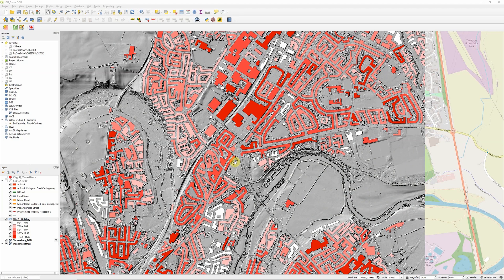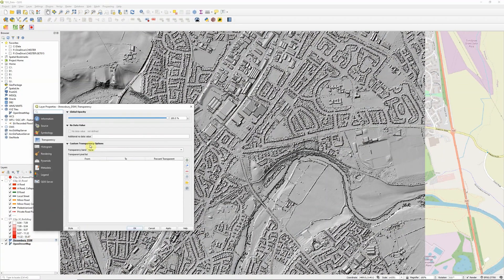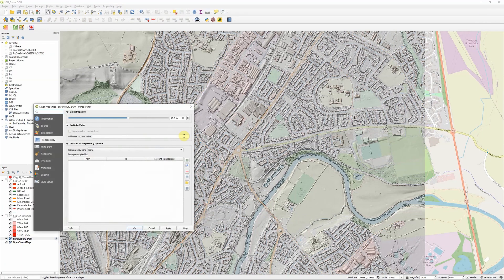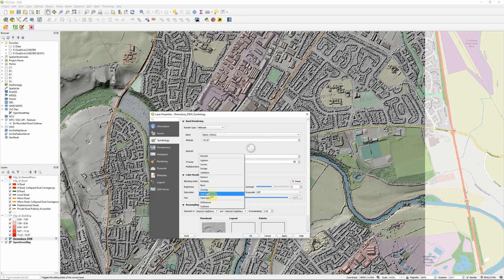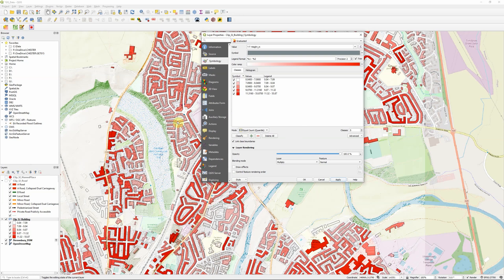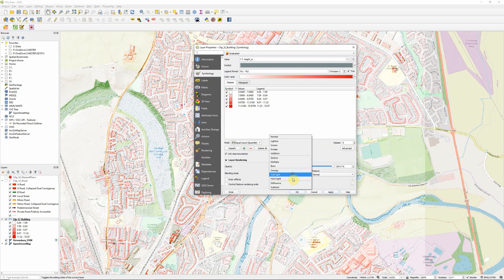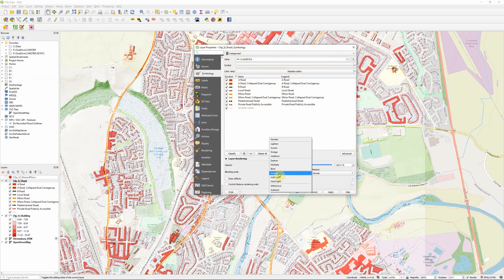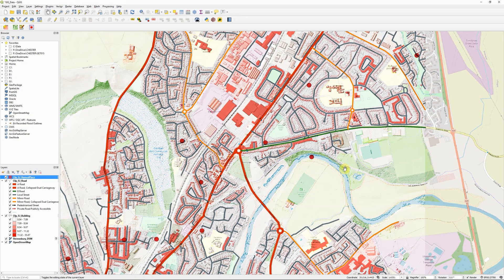Make Better Looking Maps with Blending Modes in QGIS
Found this helpful?

A quick reminder about the power of blending modes in QGIS for allowing you to improve your cartographic outputs. Transparency settings can take you so far, but if you're trying to overlay multiple layers then making use of blending modes can help you communicate your information clearly and effectively.